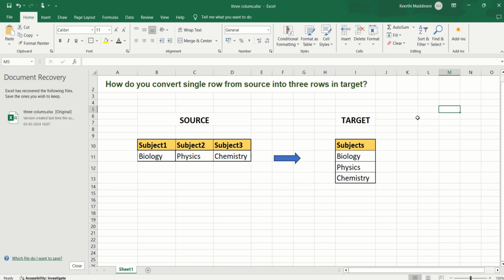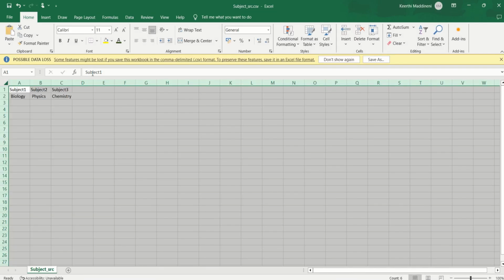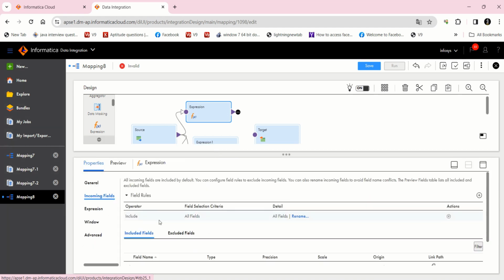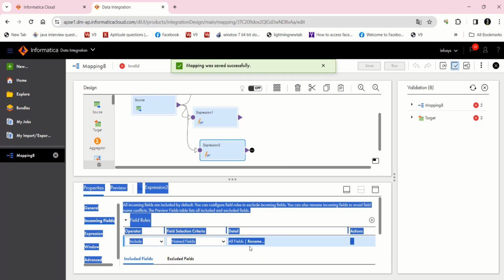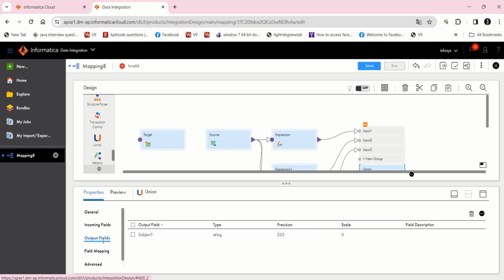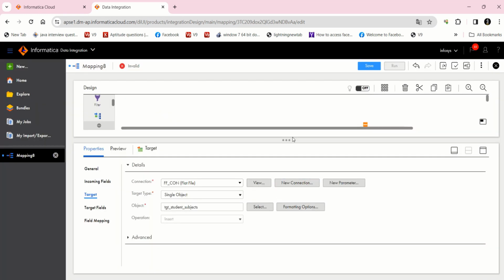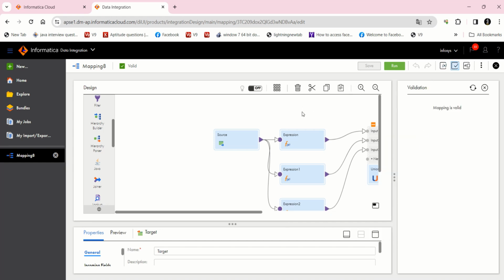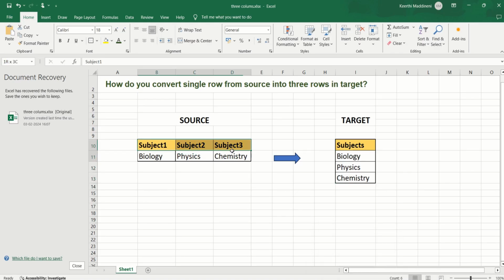Informatica Scenario based interview question:Convert Single Row From Source To Three Rows in Target